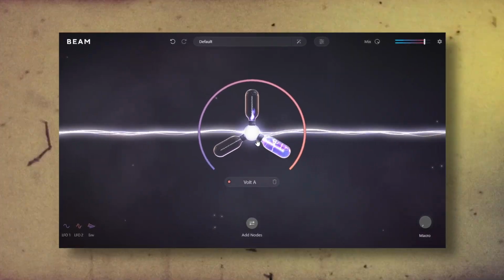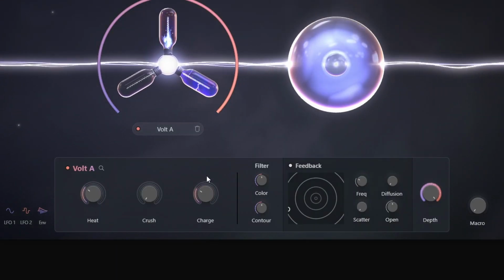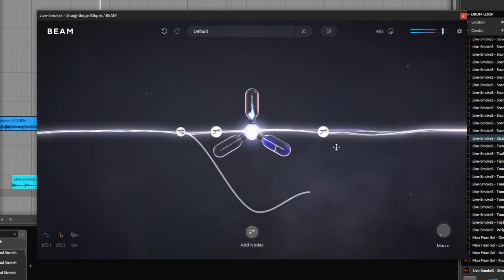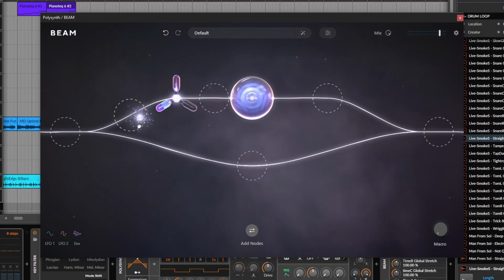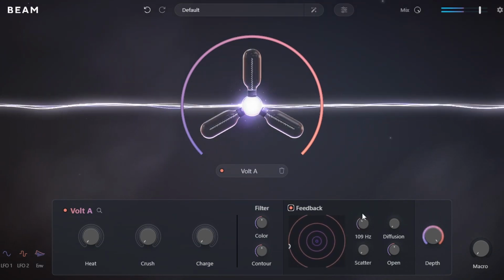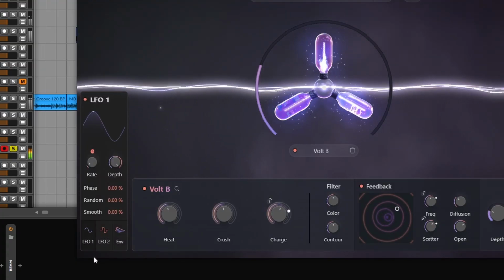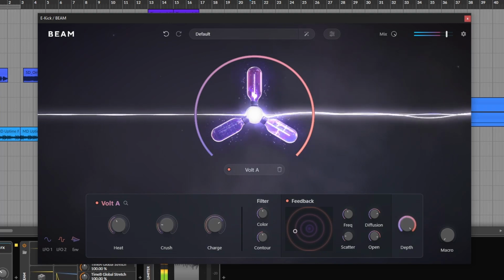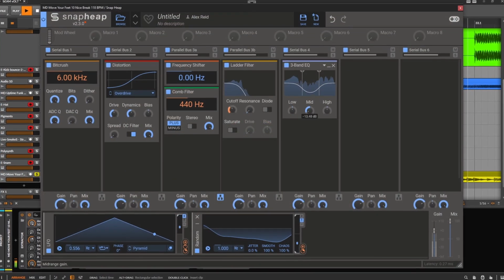This Multi-Effect Is Deceivingly Simple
Lunacy Audio recently released Volt, an expansion for Beam, their georgeous multi-effect. It seems simple, but has some unique features.

0:00 Beaming Plugin
0:49 Volt Types
1:45 One Issue tho...
2:21 Sounds & Patches
3:10 Best Feature
4:24 Crazy Sounds
5:03 Resampling Noise
6:34 One Big Question